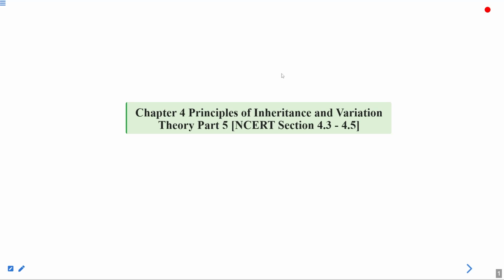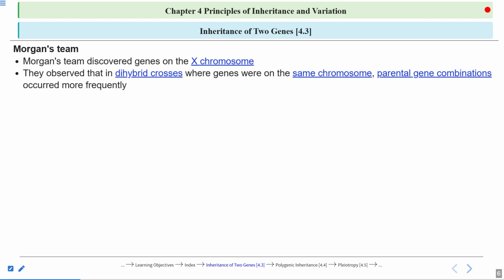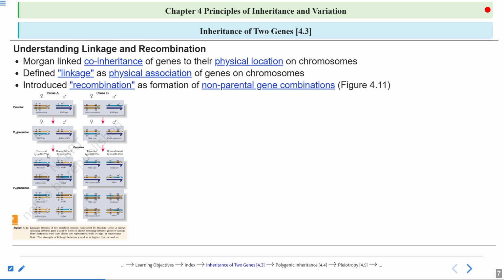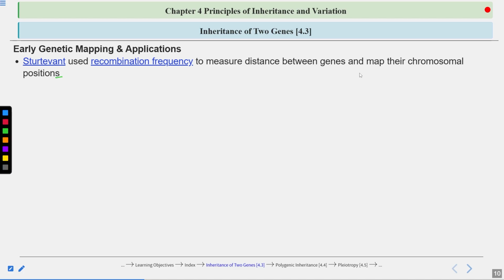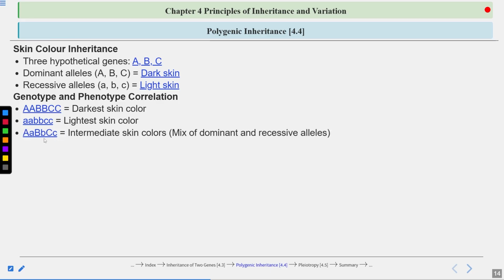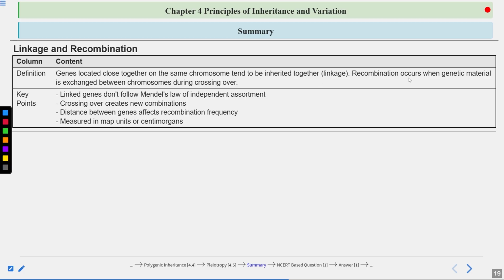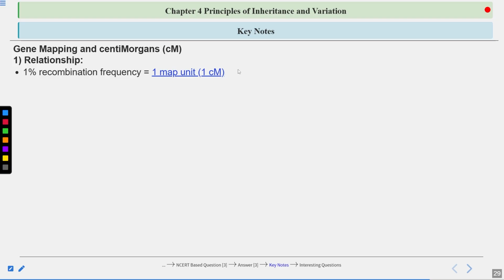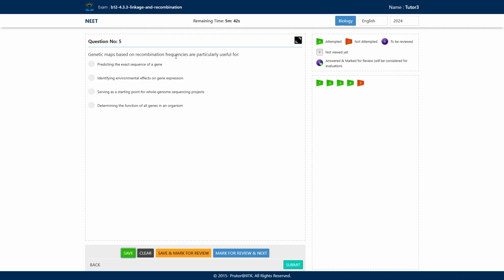Principle of Inheritance and Variation NEET.....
Title: Principle of Inheritance and Variation NEET Theory Part 5
Subject: Biology
Programme Name: Principle of Inheritance and Variation
Course Name: Medical

In the video we have covered the topics Linkage and Recombination, Polygenic Inheritance and Pleiotropy from the Chapter Principle of Inheritance and Variation

📡 Key Features:
Syllabus-based Content